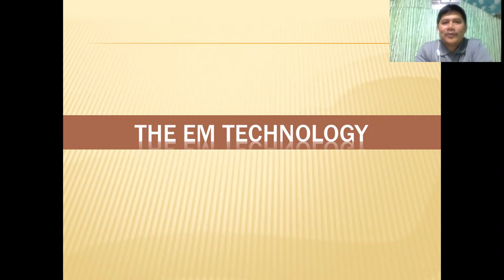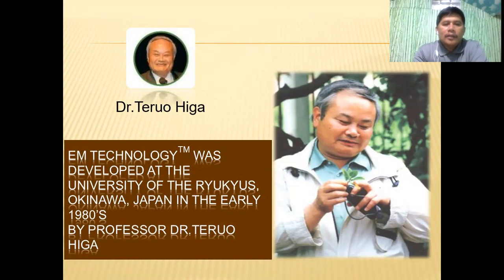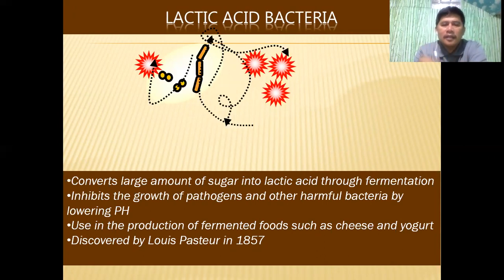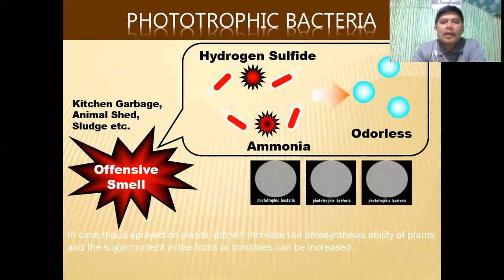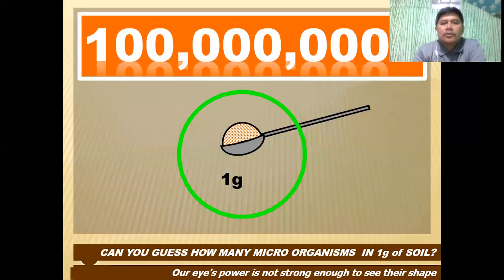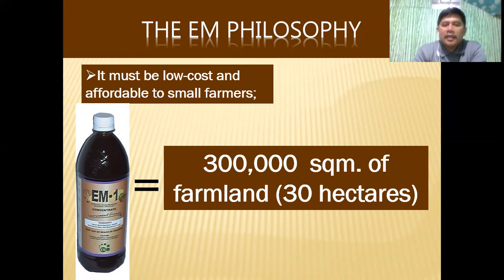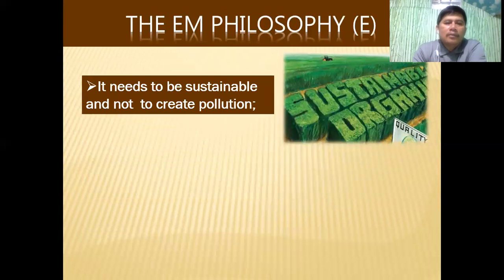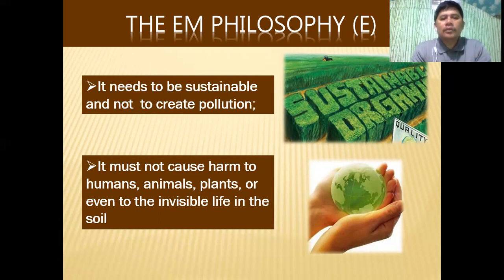Part 2 EM Technology Microbes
EM technology is a natural and probiotic process carried by us for benefiting a wide range of agricultural sectors, waste treatment applications and many more. EM stands for effective microorganisms, efficient organisms that are aerobic and anaerobic in nature are used in the preparation of this EM.

In this Part 2 Series, we talked about the different microbes present in EM. We also discussed the philosophy underlying this technology.

Freddie's Farm channel is all about organic farming, natural and sustainable agriculture. We also advocate for farmers' financial independence through business and management education plus modern farm technologies and practices.